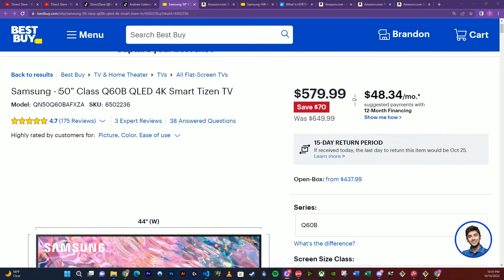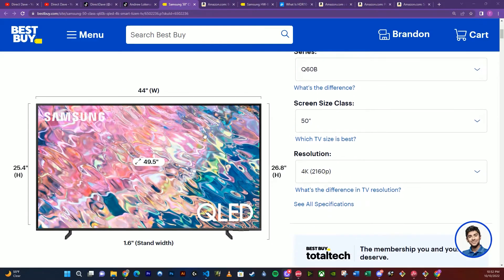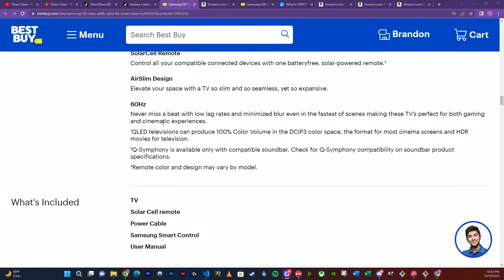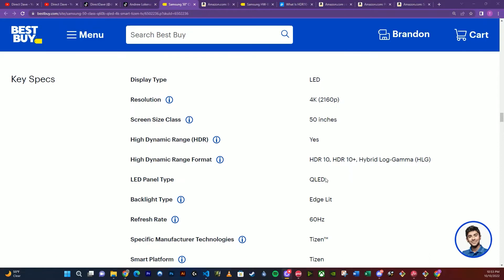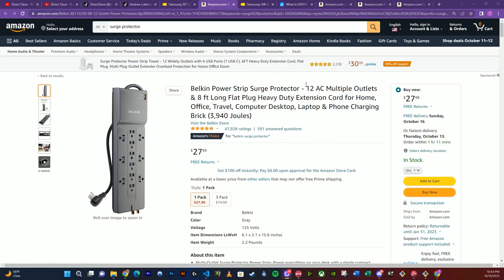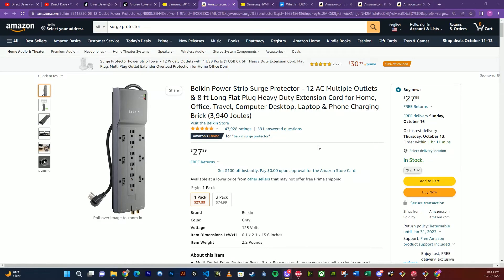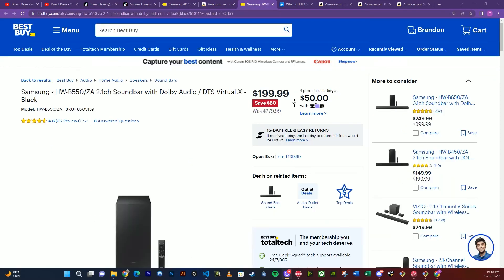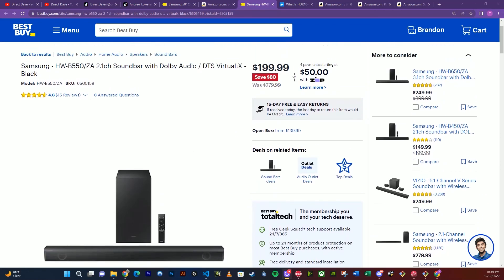How To Buy a 4K TV in 2022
This guide will show you what specs you want on an average 2022 4K TV and what are the best accessories to bundle with the TV